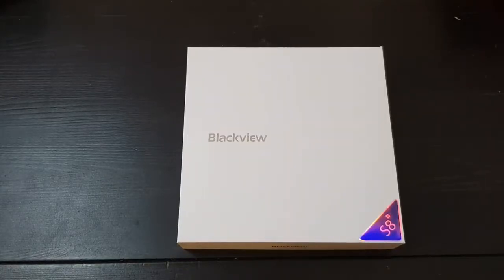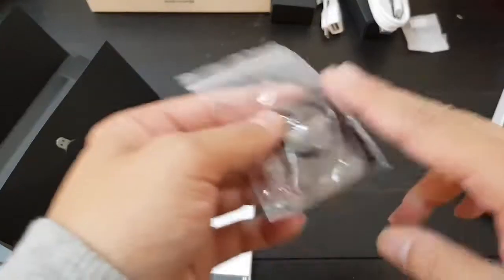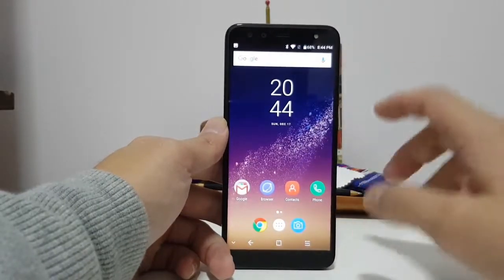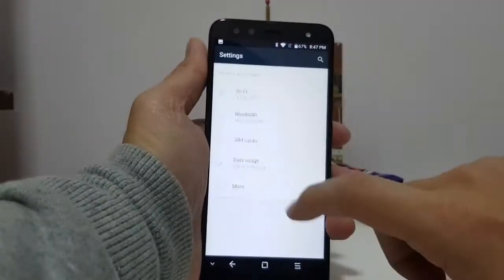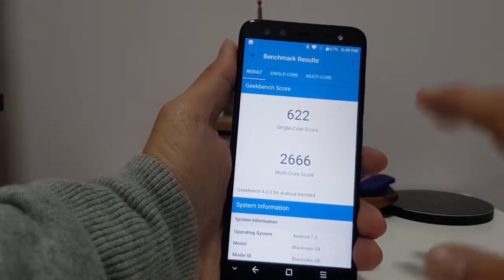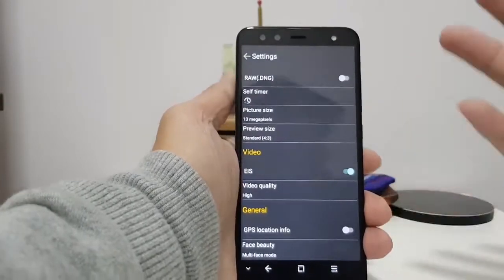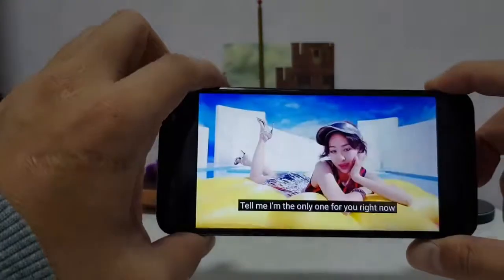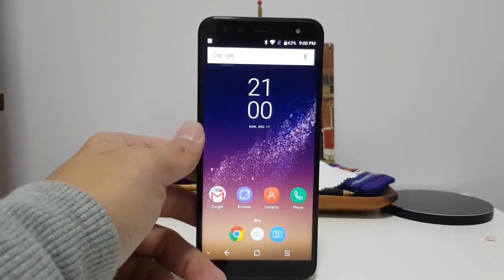Blackview S8 Unboxing